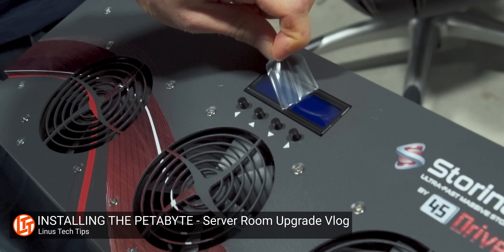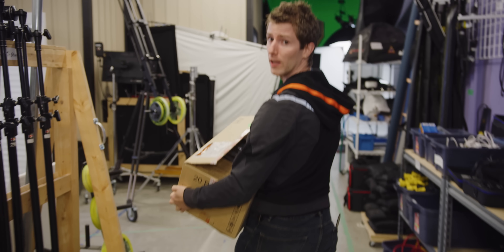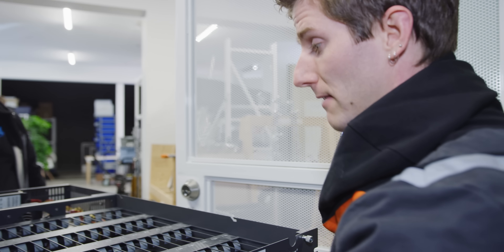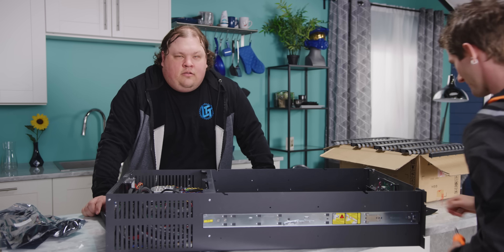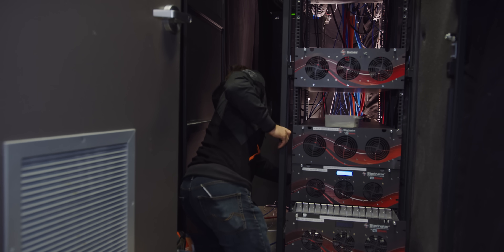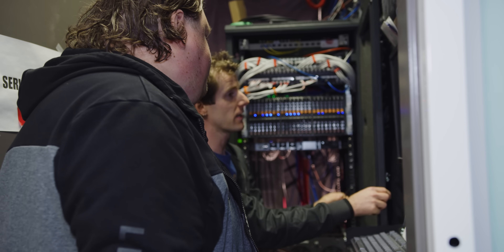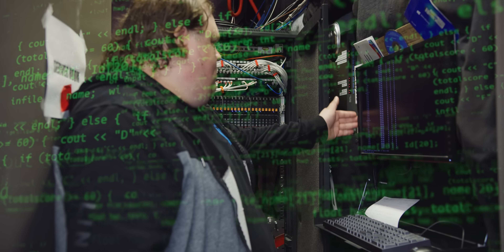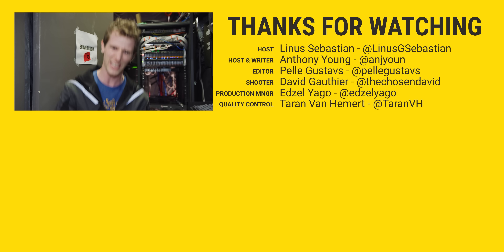Petabyte Project is FULL! Time to upgrade...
Check out the iFixit Essential Electronics Toolkit for more great tools!

Save 10% and Free Worldwide Shipping at Ridge Wallets by using offer code LTTSEPTEMBER

That didn't take long - A whole Petabyte of storage is now completely full, so come along for the ride while we deploy a band-aid solution!

Buy Seagate IronWolf Pro hard drives:
On Amazon